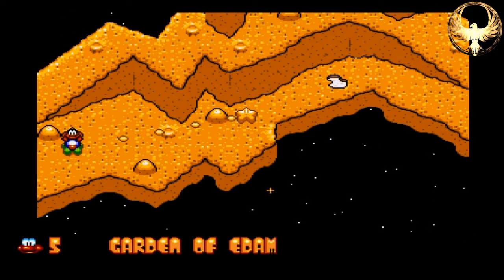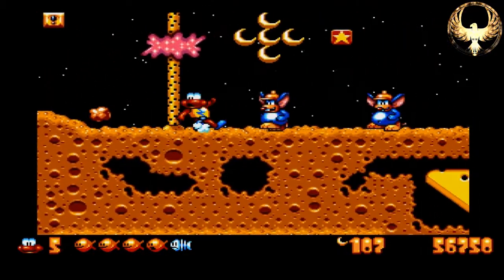Episode #193 - James Pond 3 - Amiga Review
Firstly, welcome to the first review of 2018! and a Happy New Year to you all.

I am looking at the final game in the Pond trilogy, and what a belter this one is. By far the best of the 3 games and rather enjoyable too. A great sound track and superior graphics and animation thanks to the mighty A1200 chipsets, this is one worth picking up.

Intro - Blood Money Intro by DAXX
Outro - Red Sector Theme by Cirdan